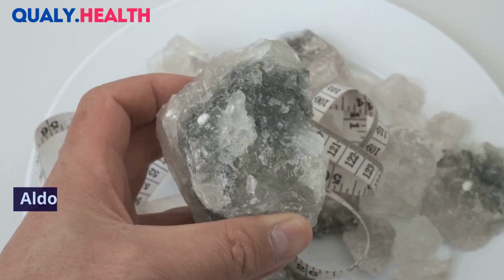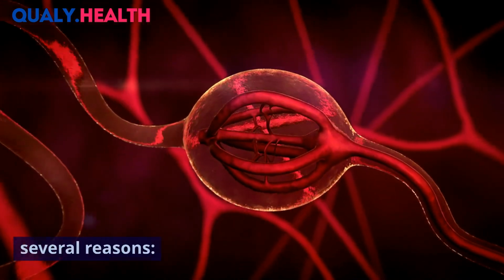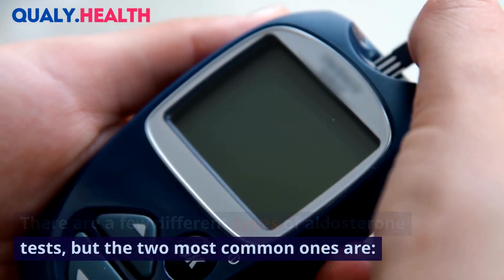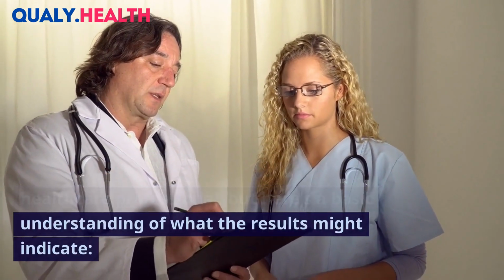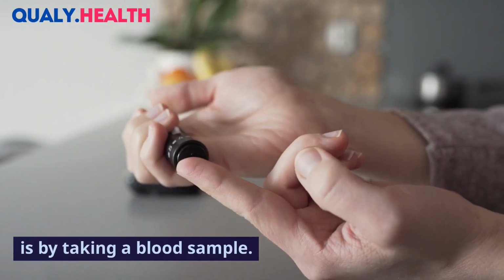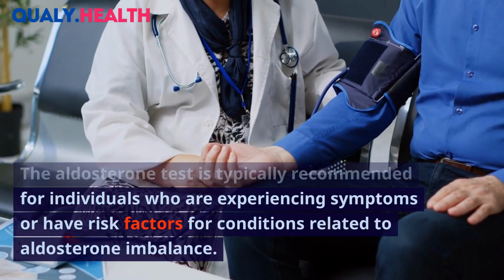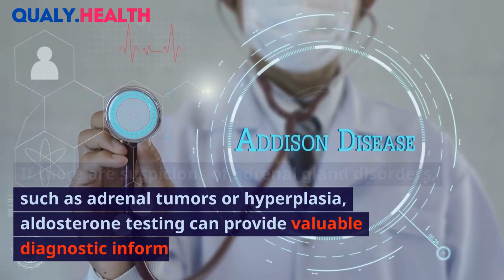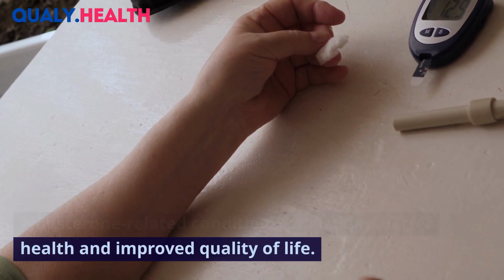Aldosterone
Aldosterone is a vital hormone that plays a key role in maintaining the balance of salt and water in our bodies. In this article, we'll simplify the concept of aldosterone, explaining its functions, the need for testing, testing procedures, and the target audience for this test. We'll also touch upon common aldosterone-related conditions and result interpretation.

👍 If you found this information useful, please give the video a like — it helps us reach more people in need.
📚 We have a library of informative videos covering important health topics — explore and empower your well-being.

What is Aldosterone?
Aldosterone is a hormone produced by the adrenal glands, located on top of each kidney. Its primary role is to regulate the balance of sodium and potassium in the body. Essentially, aldosterone controls how much salt and water the kidneys retain, which is critical for maintaining blood pressure, electrolyte levels, and overall bodily functions.

Why is Aldosterone Important?
Aldosterone serves various essential functions:

Blood Pressure Regulation: It influences the reabsorption of salt and water by the kidneys, thereby controlling blood pressure. High aldosterone levels can lead to elevated blood pressure, while low levels may result in low blood pressure.

Electrolyte Balance: Aldosterone maintains the correct balance of electrolytes like sodium and potassium in our bloodstream, crucial for nerve and muscle function.

Fluid Balance: By regulating salt and water retention, aldosterone ensures our bodies have the right amount of fluid to function properly, preventing conditions like edema (swelling).

Common Aldosterone Tests
Two primary aldosterone tests are commonly used:

Aldosterone Blood Test: This measures the aldosterone level in your blood, aiding in diagnosing conditions related to aldosterone production, such as primary aldosteronism, adrenal gland disorders, or high blood pressure.

Aldosterone-to-Renin Ratio (ARR): This test measures both aldosterone and renin levels in your blood and calculates the ratio between them. ARR is valuable for diagnosing primary aldosteronism, a condition where excessive aldosterone production leads to high blood pressure.

Interpreting Aldosterone Results
Understanding aldosterone test results requires a healthcare professional, but here's a basic overview:

Normal Range: If your aldosterone levels fall within the normal range, it suggests a healthy salt and water balance.

High Aldosterone Levels: Elevated levels could indicate conditions like primary aldosteronism or Conn's syndrome, potentially causing high blood pressure and low potassium levels.

Low Aldosterone Levels: Low levels might suggest conditions like Addison's disease, which can lead to low blood pressure, high potassium levels, and weakness.

How the Test is Conducted
Getting an aldosterone test is a straightforward procedure:

Blood Sample: A healthcare professional takes a blood sample, typically from the inside of your elbow, using a small needle.

Arrive Fasting: In some cases, fasting for a few hours before the test is required, as aldosterone levels can vary based on factors like salt intake and body position.

Follow Instructions: Always adhere to any specific instructions provided by your healthcare provider regarding fasting, medications, or other preparations before the test.

Who Should Consider This Test and Why?
The aldosterone test is recommended for individuals with symptoms or risk factors related to aldosterone imbalances, including:

High Blood Pressure (Hypertension): If you have uncontrolled high blood pressure or poor response to medication, your doctor may suggest aldosterone testing to rule out conditions like primary aldosteronism.

Low Blood Pressure (Hypotension): Those with low blood pressure and associated symptoms may undergo aldosterone testing to assess adrenal gland issues as a potential cause.

Potassium Imbalance: Individuals with persistent high or low blood potassium levels can benefit from aldosterone testing to identify underlying causes.

Suspected Adrenal Gland Disorders: If there are suspicions of adrenal gland disorders, such as tumors or hyperplasia, aldosterone testing provides valuable diagnostic information.

Family History: Individuals with a family history of conditions like primary aldosteronism may consider periodic aldosterone testing.

For more information on managing coronary artery disease, you can also explore the course on How to Manage Coronary Artery Disease.